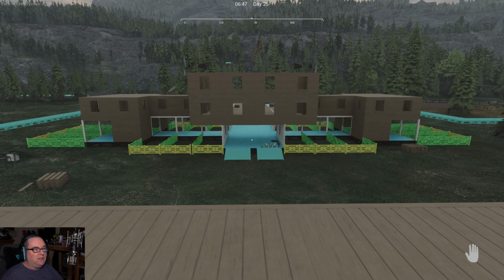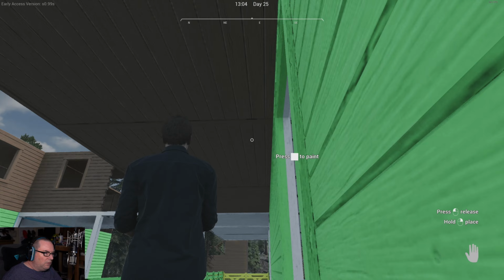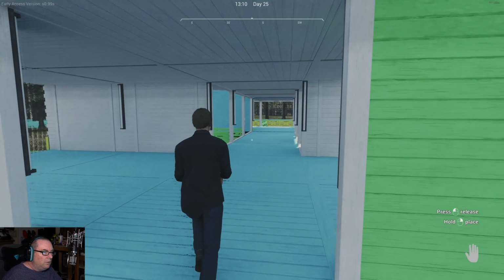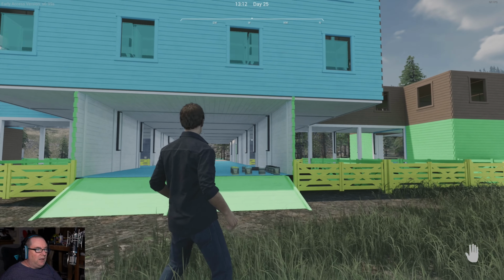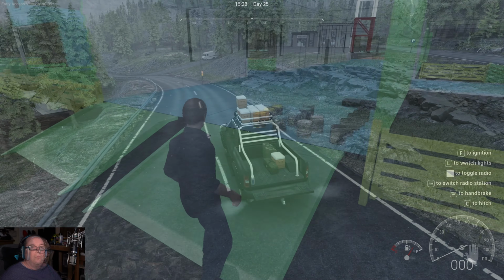Getting My Building PAINTED - Ranch Simulator - #80